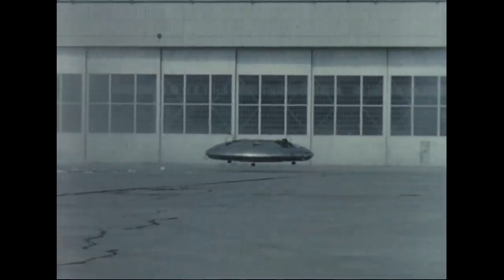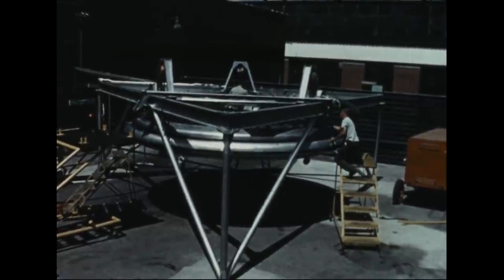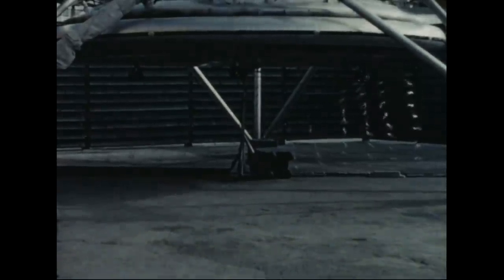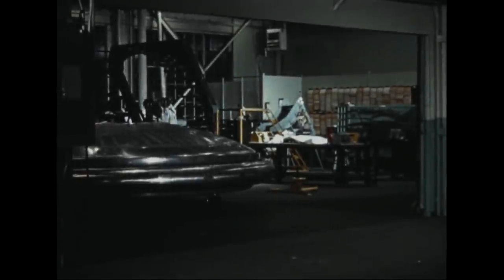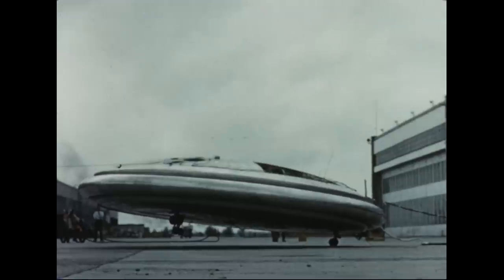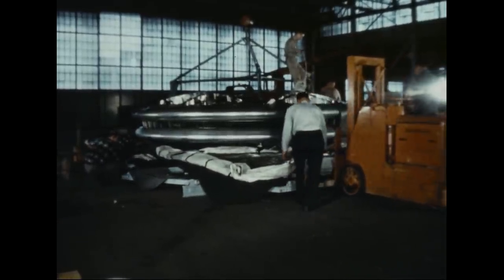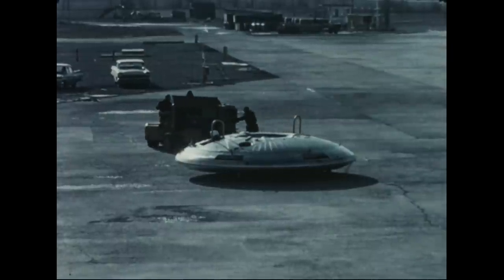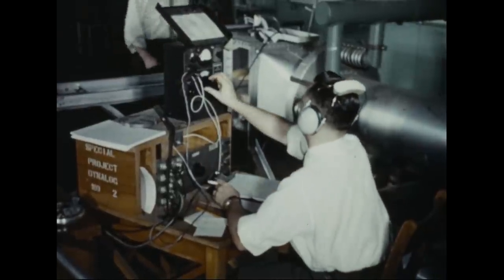Disc Flight Development, Avrocar I Progress Report, 05/02/1959 - 04/12/1960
Creator(s): Department of Defense. Department of the Air Force. (09/26/1947 - ) (Most Recent)
Series : Moving Images Relating to Military Aviation Activities, compiled 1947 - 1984, documenting the period 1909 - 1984
Record Group 342: Records of U.S. Air Force Commands, Activities, and Organizations, 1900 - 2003

Contact(s): National Archives at College Park - Motion Pictures (RD-DC-M), National Archives at College Park, 8601 Adelphi Road, College Park, MD 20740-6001

Shot list: Summary: Coverage of Avrocar developments and progress including scenes of static testing of Avrocars Nos. 1 and 2, first flight on 12 November 1959 and modification and testing of Avrocar in wind tunnel at Ames Research Center, California. Good (Basic: Koda print)

Local Identifier: 342-USAF-29673